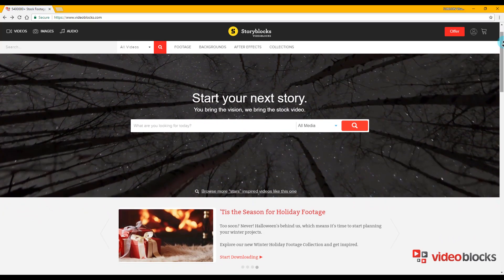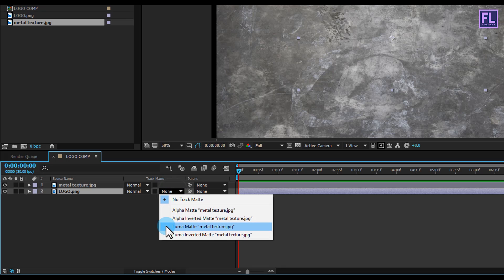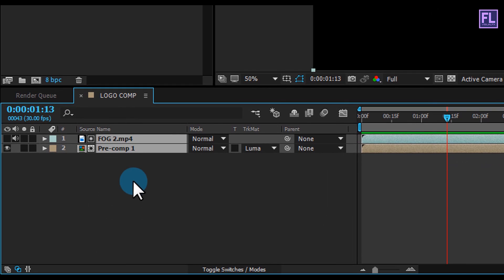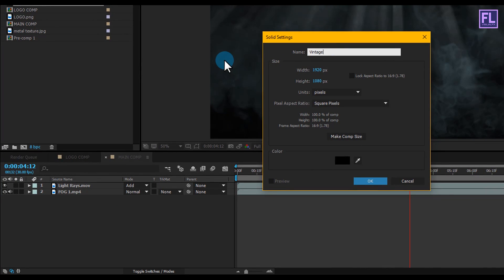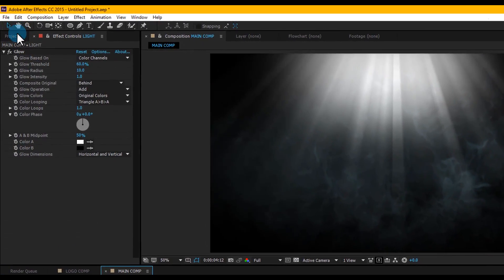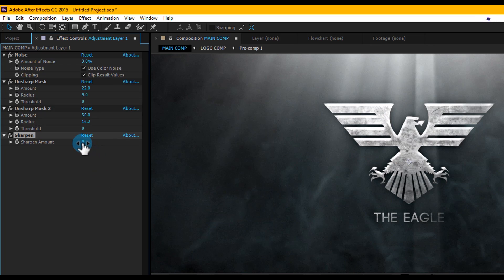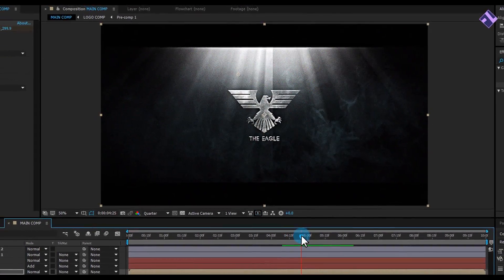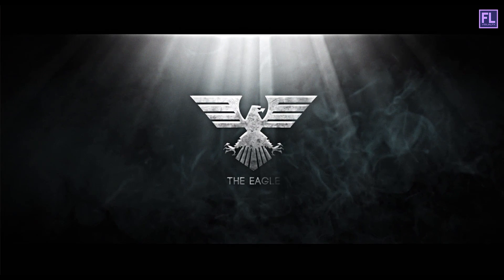After Effects Tutorial: Cinematic Logo Animation in After Effects - No Plugin | Free Download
in this tutorial I'll show you how to make A Cinematic Logo Animation in After Effects for beginners using Adobe After Effects. No Third Party Plugin Needed.